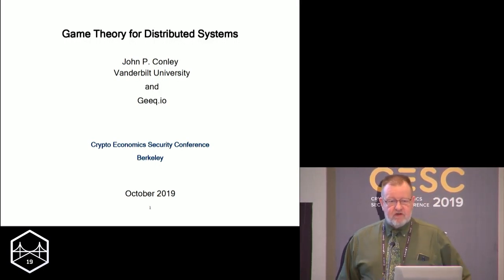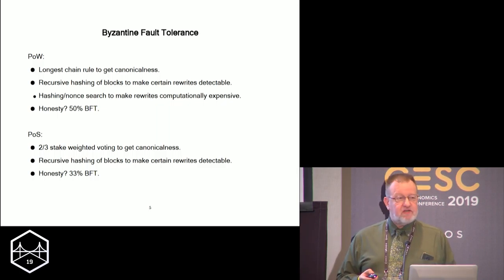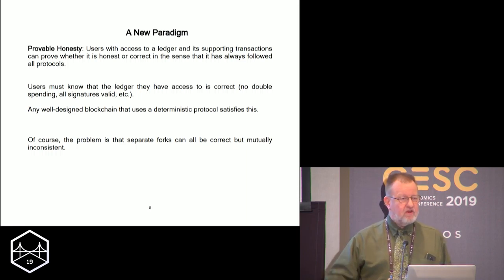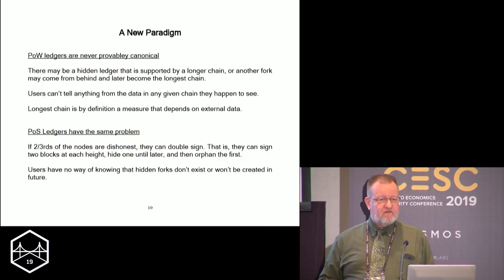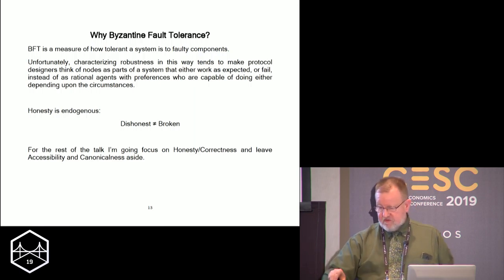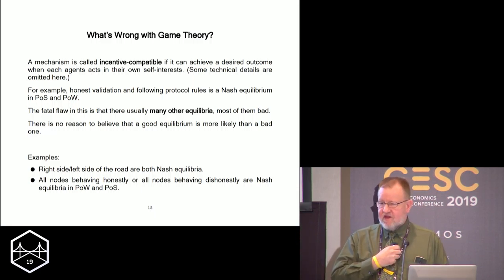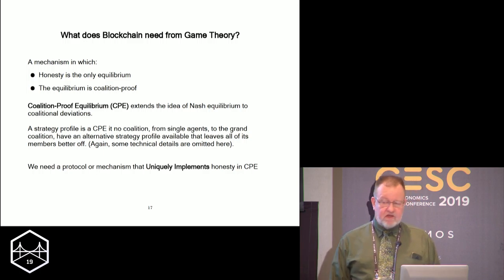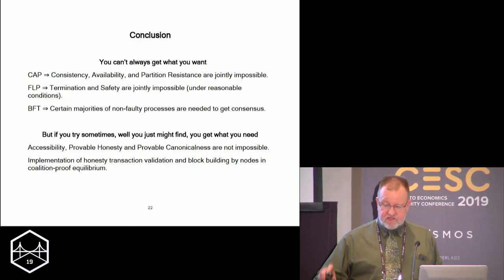SFBW19 - Game Theory for Distributed Systems - John P. Conley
SFBW19 - Game Theory for Distributed Systems

Speaker:
John P. Conley, Geeq / Vanderbilt